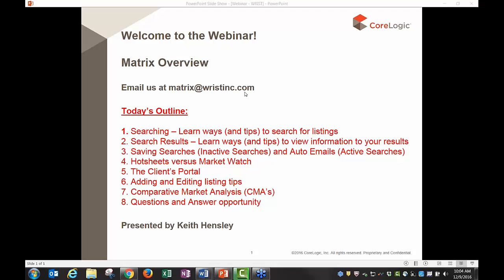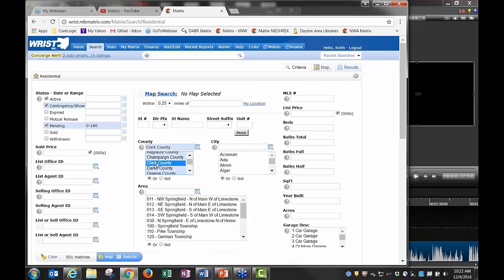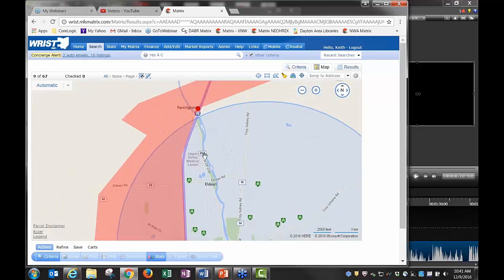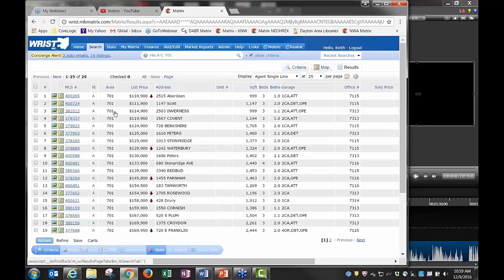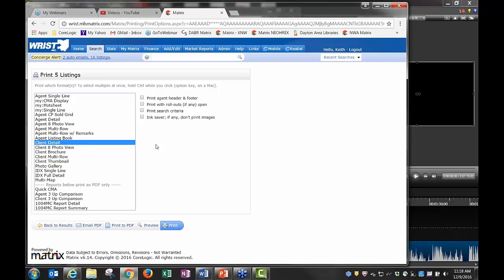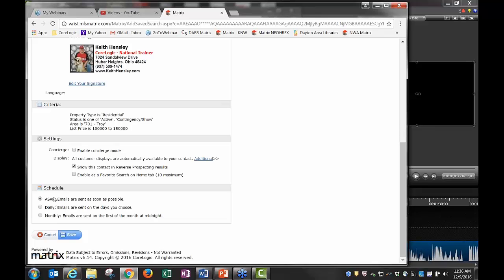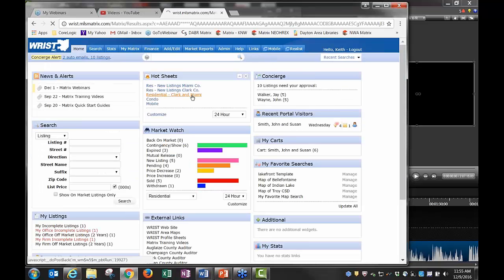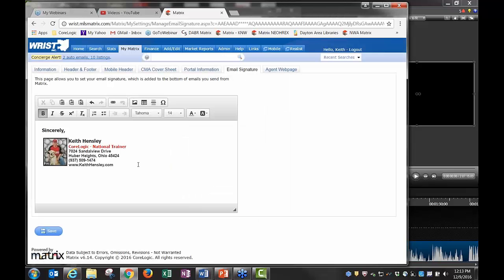WRIST - Matrix Overview Webinar - 12/9/2016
Searching Tips (starts at 2min. 46secs.)
Search Results (starts at 55min. 10secs.)
Saving Searches (starts at 1hr. 24min. 55secs)
Hotsheets versus Market Watch (starts at 1hr. 48min. 10secs.)
The Client’s Portal (starts at 1hr. 56min. 40secs.)
Adding and Editing listing tips (starts at 1hr. 59min. 16secs.)
Comparative Market Analysis (starts at 2hr. 2min. 7secs.)
My Information section (starts at 2hr. 8min. 2secs.)